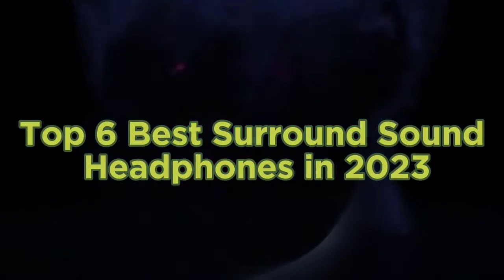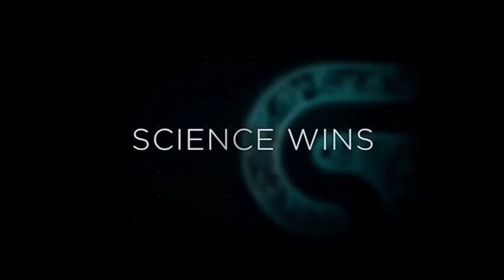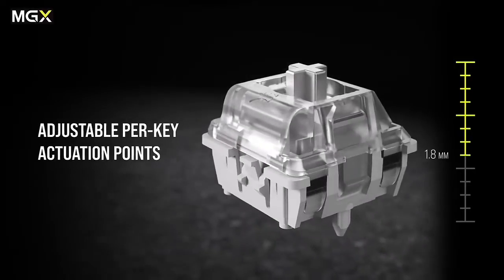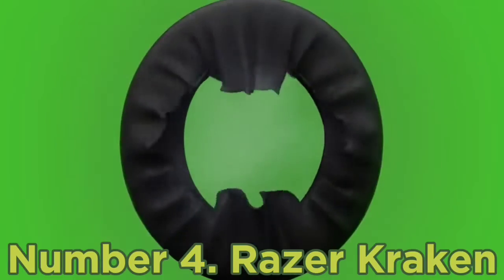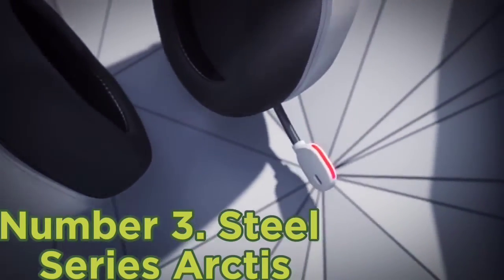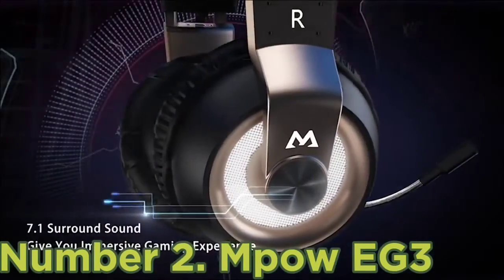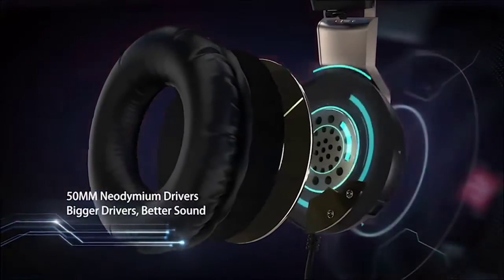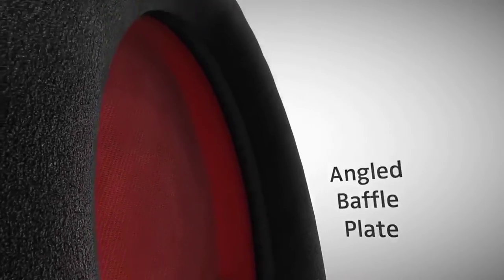Top 6 Best Surround Sound Headphones in 2023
➜ Links to the Top 6 Best Surround Sound Headphones in 2023 we listed in this video:

►Links►

➜ 5- CORSAIR-
➜ 4- Razer Kraken-
➜ 3- Steel Series Arctis-
➜ 2- Mpow EG3-
➜ 1- Sennheiser 373D-